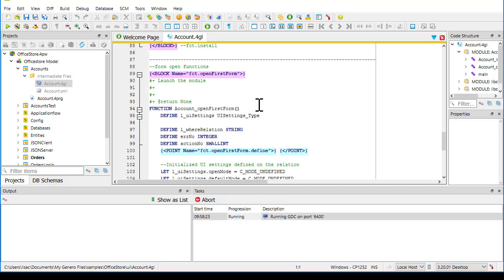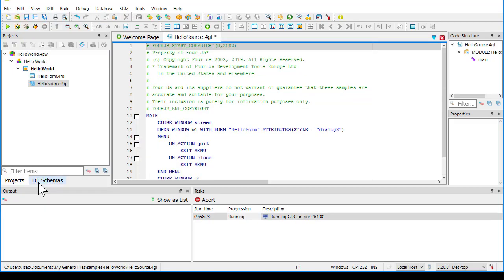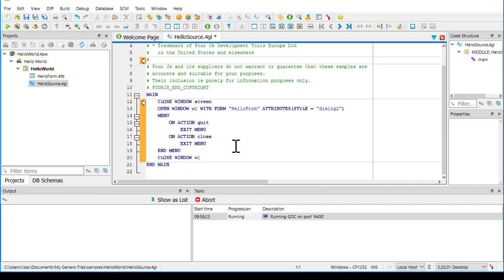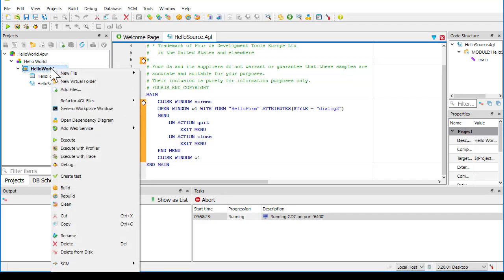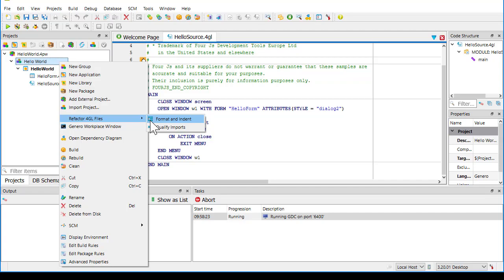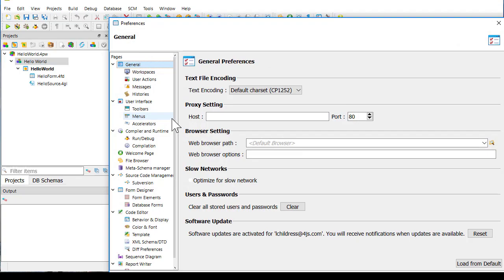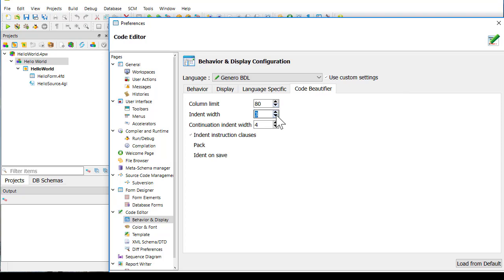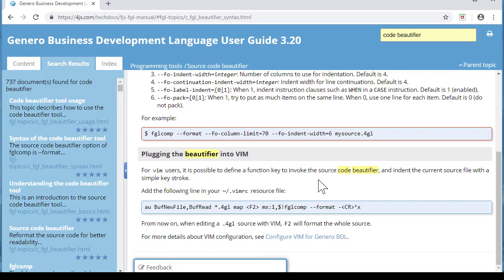The Code Beautifier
Learn how to use the Code Beautifier to parse and format your Genero BDL code. You can standardize settings for keyword case, number of spaces for indentation, and length of lines.